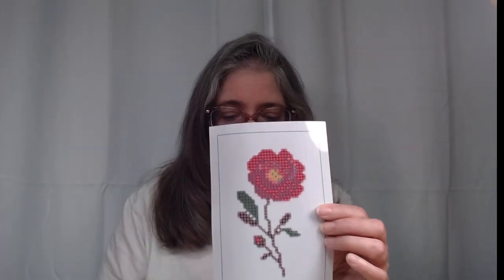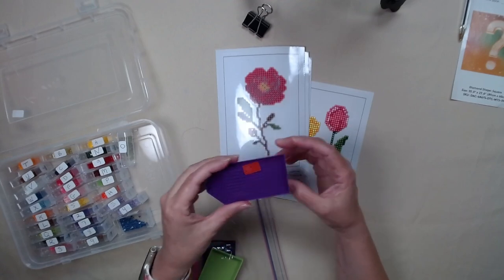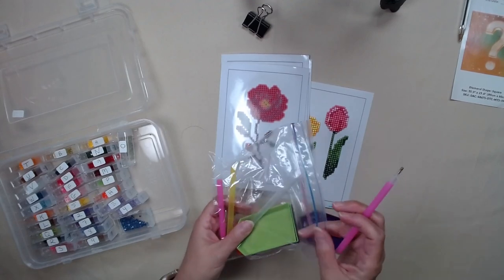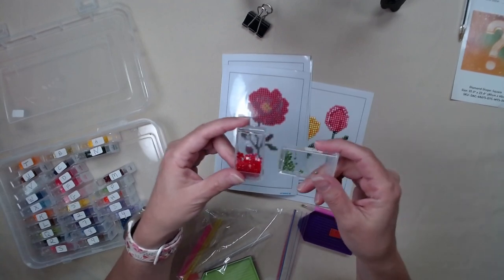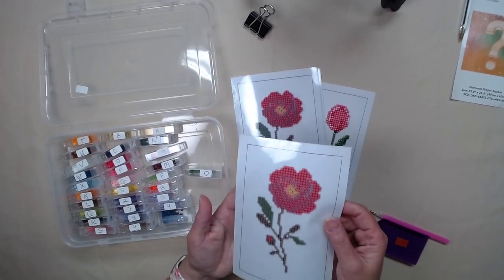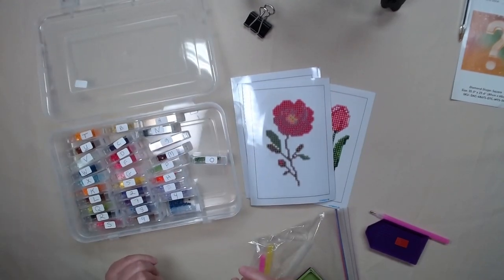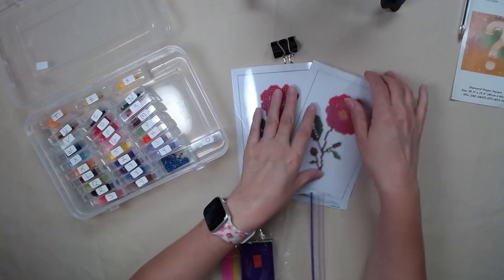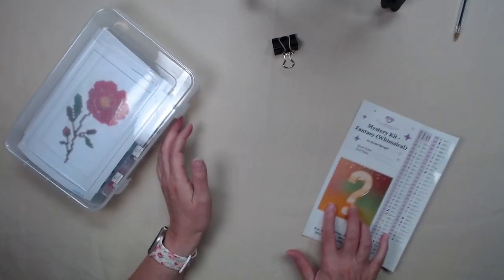Library DP Event Post Review!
A couple of weeks ago I did an event at the Mary Esther Public Library.  It was fun introducing new people to this hobby.  I recorded this the day after the event.

Current Paintings in Progress:
Name: Diamond Art Club Mystery #59
Size: 89x60cm
Drills: Square
Colors: 61
86037 Diamonds

Working on 5th square... lower right corner, those of you wh have done this painting know what it is.

Farmers Market
Size: 28 by 35.5cm
Colors: 40
Drills: Round

Winnie the Pooh and Friends
Size: 55 x 50cm
Colors: 19
Drills: Round